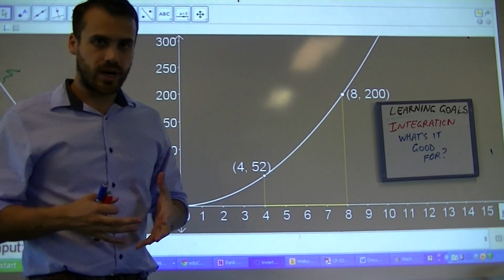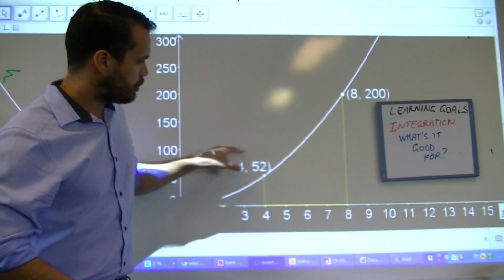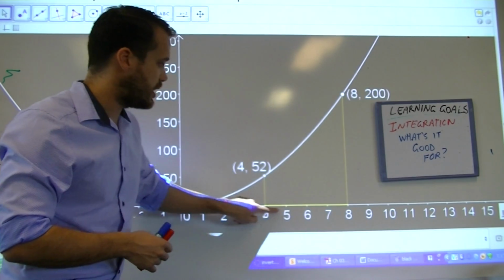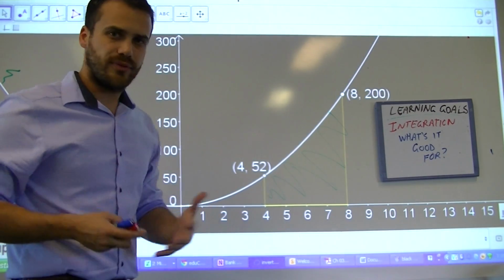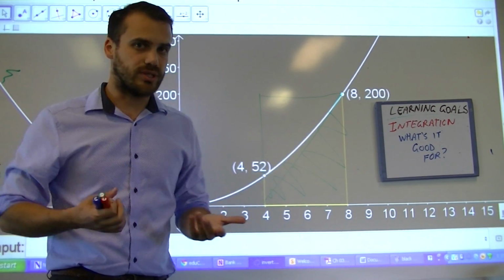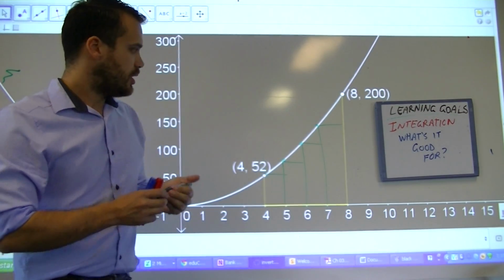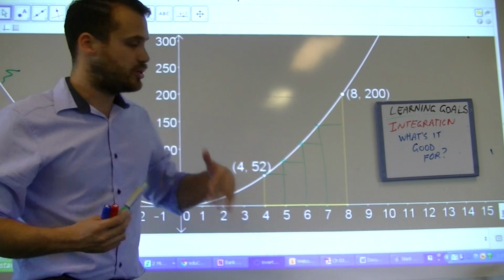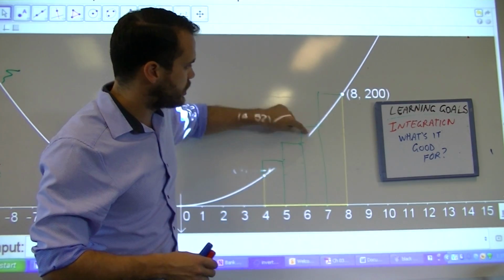Integration 7 what is it good for